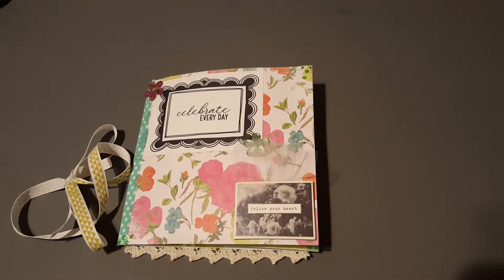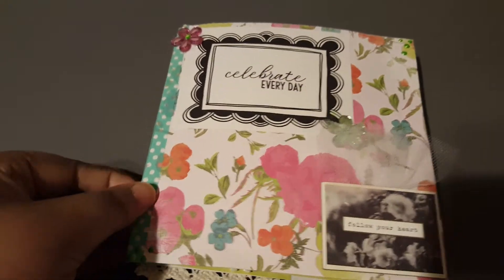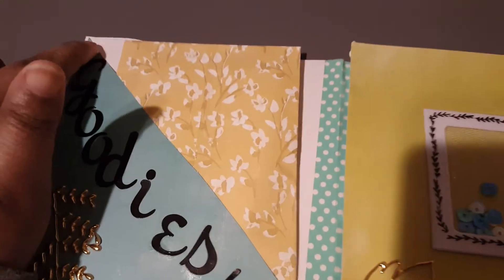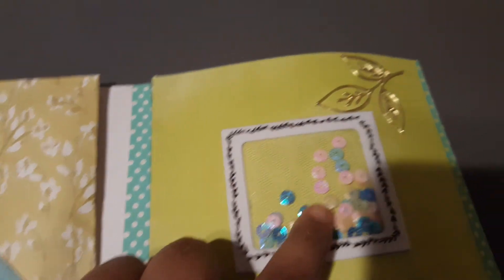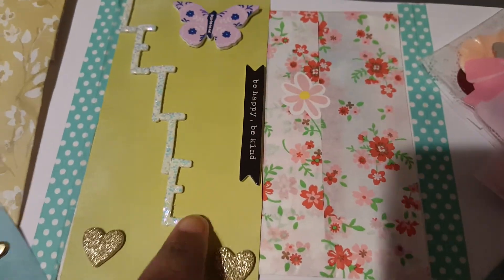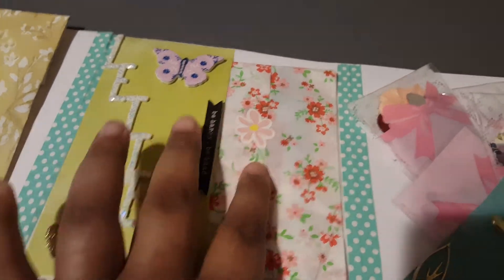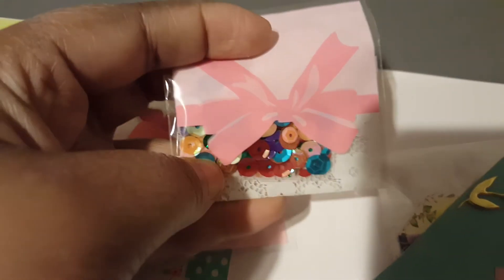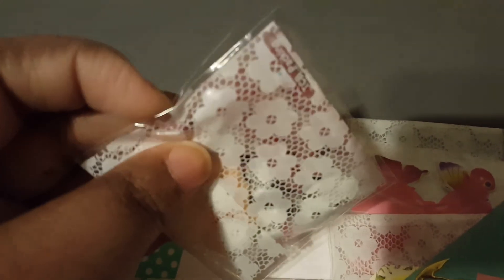Project Share: Flip Book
Today I am sharing with you a flipbook I made.